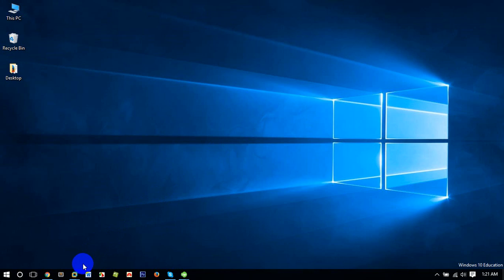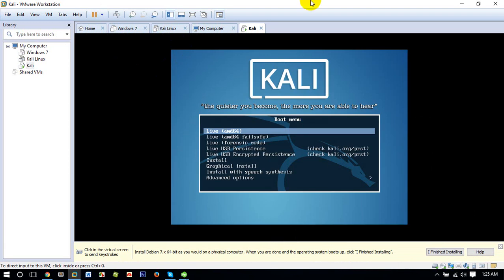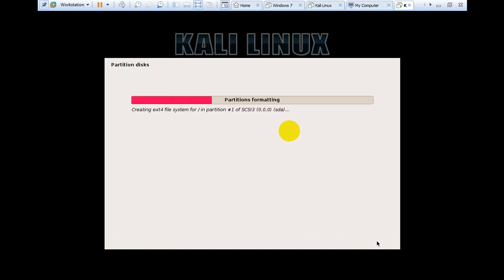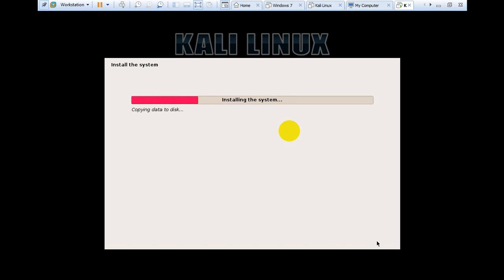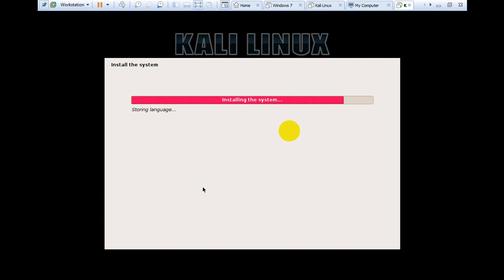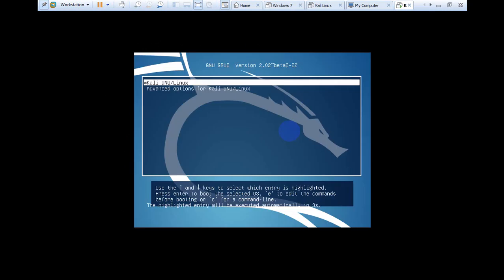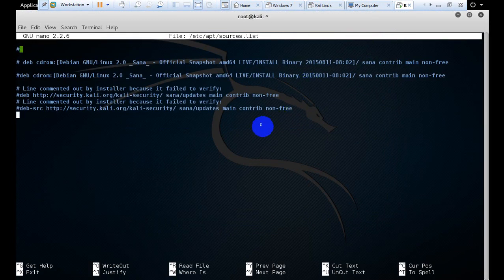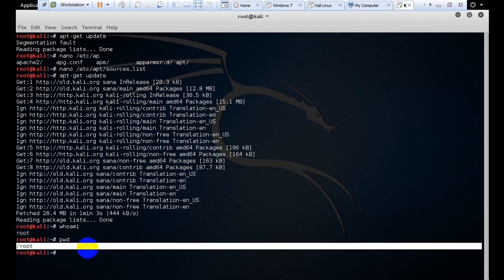How to Set Up Kali Linux on VMWare: Creating Your Ethical Hacking Environment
Have you ever wanted to explore the fascinating world of ethical hacking and cybersecurity? Look no further! In this comprehensive video tutorial, we'll guide you through the process of setting up Kali Linux on a VMWare virtual machine, making your hacking environment ready for exciting adventures in cybersecurity.

What You'll Learn:

Kali Linux is a powerful and versatile platform for ethical hackers and penetration testers. In this video, we cover everything you need to know to get started:

Installing Kali Linux: Step-by-step instructions on how to install Kali Linux on VMWare, ensuring you have a stable and secure environment for your hacking experiments.

Configuring VMWare: Learn how to configure VMWare settings to optimize your virtual machine's performance for Kali Linux.

Essential Tools: Discover the essential hacking tools and utilities that come pre-installed with Kali Linux, giving you a head start in your cybersecurity journey.

Networking Setup: Master the art of setting up networking in Kali Linux to ensure seamless connectivity and access to vulnerable systems for testing.

Security Best Practices: Understand the importance of security within your hacking environment and learn best practices to keep your activities safe and legal.

Hands-On Practice: Get hands-on experience by launching your first hacking attempts in a controlled environment, allowing you to practice and develop your skills responsibly.

Why This Matters:

As cybersecurity threats continue to evolve, ethical hackers and cybersecurity professionals play a crucial role in safeguarding digital assets. By setting up your own Kali Linux environment, you're taking the first step towards mastering the tools and techniques needed to combat cyber threats and protect sensitive data.

Join Our Cybersecurity Community:

Cybersecurity is a dynamic field, and staying up-to-date with the latest trends and techniques is essential. By joining our community, you'll have access to ongoing discussions, updates, and additional resources to further your cybersecurity knowledge.

Conclusion:

Whether you're a beginner looking to explore the world of ethical hacking or a seasoned professional seeking to enhance your skills, this video will provide you with the knowledge and tools to set up Kali Linux on VMWare and create a secure hacking environment. Your cybersecurity journey starts here!

Watch our video, follow the steps, and embark on an exciting adventure in ethical hacking. Get ready to make the digital world a safer place!

Kali Linux, VMWare, Ethical Hacking, Cybersecurity, Hacking Environment Setup, Penetration Testing, Virtual Machine, Cybersecurity Tools, Hacking Tutorials, Kali Linux Installation, Cybersecurity Community.

"Kali Linux কীভাবে VMWare উপর সেট আপ করবেন: আপনার হ্যাকিং এনভায়রনমেন্ট তৈরি করা"

Description (Bengali):
আপনি কি নৈতিক হ্যাকিং এবং সাইবার সিকিউরিটির আদ্যক্রমে প্রবেশ করতে চাননি? আর আপনি কি করতে চান না! এই সম্পূর্ণ ভিডিও টিউটোরিয়ালে, আমরা আপনাকে Kali Linux সেট আপ করার প্রক্রিয়া সম্পূর্ণ আপনার সাইবার সিকিউরিটি জীবনে রূপ দেওয়ার পথে সহায়ক হতে যাচ্ছে যেখানে আপনি VMWare ভার্চুয়াল মেশিনে Kali Linux সেট আপ করতে পারবেন, আপনার হ্যাকিং এনভায়রনমেন্ট সজ্জ করতে।

আপনি যা শেখবেন:

Kali Linux একটি শক্তিশালী এবং বিবিধ একটি মনোনিবেশের জন্য প্ল্যাটফর্ম হলেও এটি নৈতিক হ্যাকার্স এবং প্যানেট্রেশন টেস্টারদের জন্য সম্পূর্ণ প্ল্যাটফর্ম। এই ভিডিওতে, আমরা শুরু করতে যা জানি তা নিয়ে আলোচনা করব:

Kali Linux ইনস্টল করা: Kali Linux কীভাবে VMWare উপর ইনস্টল করতে হয় সেটা স্টেপ-বাই-স্টেপ নির্দেশনা। নিশ্চিত করতে যে আপনার হ্যাকিং প্রয়াসের জন্য আপনার ভার্চুয়াল মেশিন স্থির এবং নিরাপদ হয়।

VMWare কনফিগার করা: VMWare সেটিংস কীভাবে কনফিগার করতে হয় সেটা জানুন যাতে আপনার ভার্চুয়াল মেশিনের কার্যক্ষমতা Kali Linux জন্য উন্নত হতে পারে।

প্রয়োজনীয় সরঞ্জাম: Kali Linux সঙ্গে পূর্বানুপ্রাণিত নৈতিক হ্যাকিং টুল এবং সরঞ্জাম আপনি সব কিছু জানতে যেখানে আপনার সাইবার সিকিউরিটি প্রয়াসের জন্য একটি শুরু দেওয়া হয়।

নেটওয়ার্ক সেটআপ: Kali Linux এ নেটওয়ার্ক সেটআপ করার শিক্ষা দিন যাতে টেস্টিং এর জন্য উপলব্ধ সিস্টেমে সংযোগ এবং অ্যাক্সেস সহজ হয়।

নিরাপত্তা সর্বশ্রেষ্ঠ প্রথা: আপনার হ্যাকিং এনভায়রনমেন্টের অন্যত্রণ সুরক্ষা অত্যন্ত গুরুত্বপূর্ণ এবং সাহিত্যিক করার জন্য কেন্দ্রীয়। আপনার কার্যক্ষমতা সুরক্ষা এবং সম্প্রদায়ের সেরা প্রথা রক্ষা এবং আইনানুযায়ী আপনার কার্যক্ষমতা নিরাপদ রাখার জন্য শেখা।

কাজের অভিজ্ঞতা: Kali Linux এ কন্ট্রোলড এবং সাবলান সঙ্গে আপনার প্রথম হ্যাকিং প্রয়াসের সময় কাজের অভিজ্ঞতা পেতে বাধ্য হয়, আপনি ব্যববায়িক এবং আপনার দক্ষতা দান এবং দান প্রয়োজনে সাবধানে অনুশাসন করতে পারেন।

কেন এটি গুরুত্বপূর্ণ:

সাইবার সিকিউরিটি ধারণাগুলি চলমান সাইবার প্রাথমিকগুলির মধ্যে প্রথম পদক্ষেপ নেয় এবং নৈতিক হ্যাকার এবং সাইবার সিকিউরিটি পেশাদারদের জন্য গুরুত্বপূর্ণ হলেও আপনি যা করে সেটি অত্যন্ত গুরুত্বপূর্ণ। আপনার নিজের Kali Linux এনভায়রনমেন্ট সেট আপ করার মাধ্যমে, আপনি সাইবার ঝড়ের বিরুদ্ধে কোয়ারি প্রয়াস করার টুল এবং প্রয়োজনীয় পদক্ষেপ নেওয়ার প্রথম পদক্ষেপটি নেয়েছেন।